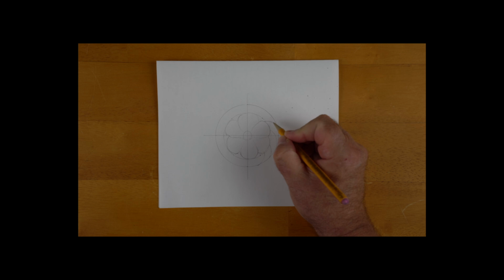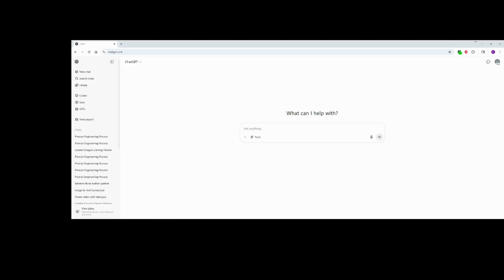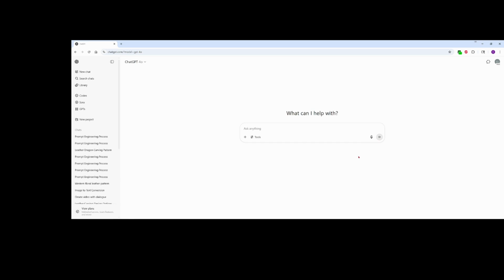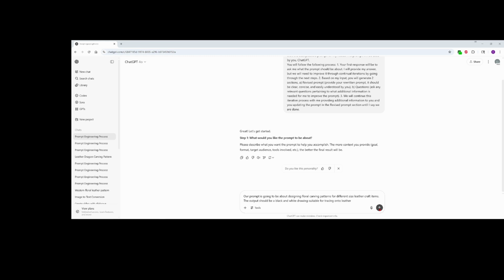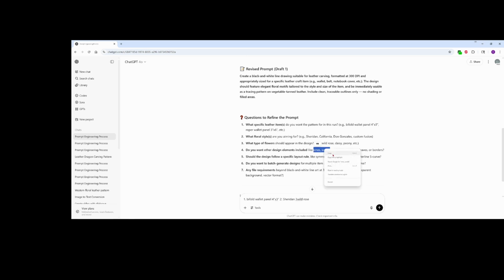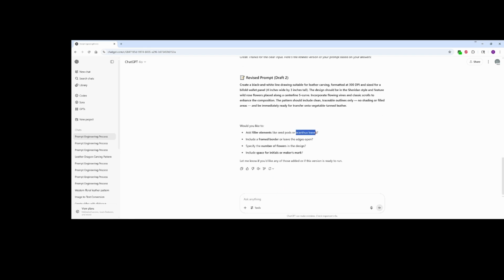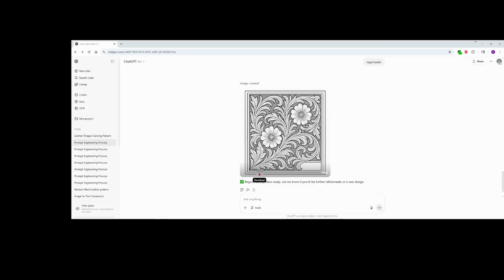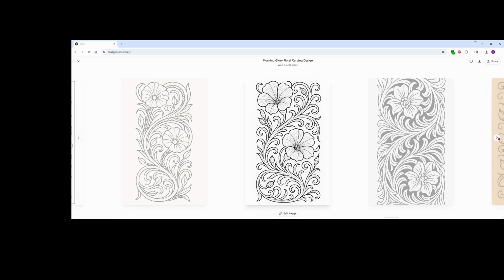Can AI Design Leather Carving Patterns? ChatGPT Surprises Leathercrafters!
Can artificial intelligence really help with leather carving design? In this full walkthrough, Chuck shows how ChatGPT can be used to generate unique leather carving patterns — including Sheridan-style and Western floral designs. You'll learn how to build the right prompts, explore finished pattern examples, and discover how AI can save you hours of design time. Whether you're a beginner or a seasoned leathercrafter, this video will open your eyes to a powerful new tool.

Here's our "Prompt Engineer" prompt: I want you to become my Prompt engineer. Your goal is to help me craft the best possible prompt for my needs. The prompt will be used by you, ChatGPT. You will follow the following process: 1. Your first response will be to ask me what the prompt should be about. I will provide my answer, but we will need to improve it through continual iterations by going through the next steps. 2. Based on my input, you will generate 2 sections, a) Revised prompt (provide your rewritten prompt, it should be clear, concise, and easily understood by you), b) Questions (ask any relevant questions pertaining to what additional information is needed from me to improve the prompt). 3. We will continue this iterative process with me providing additional information to you and you updating the prompt in the Revised prompt section until I say we are done.

✨ Welcome to Chuck's Magic — where tradition meets technology.